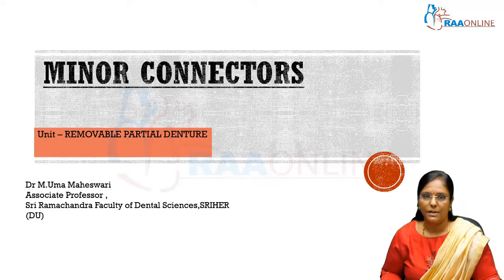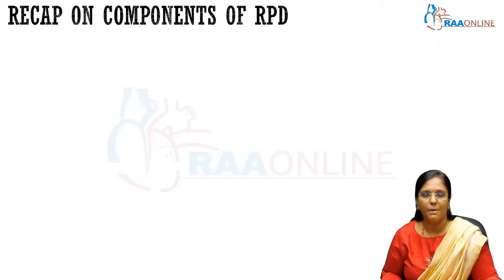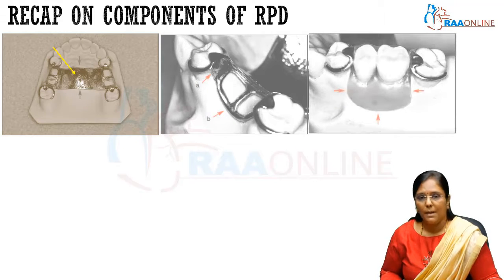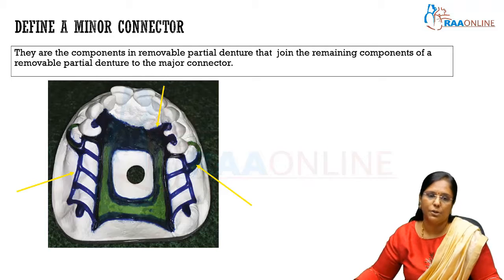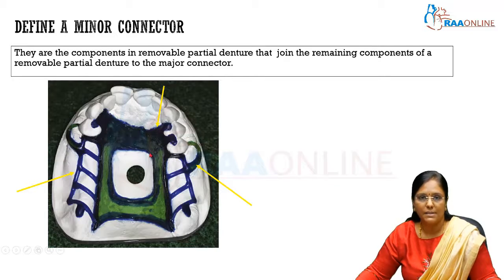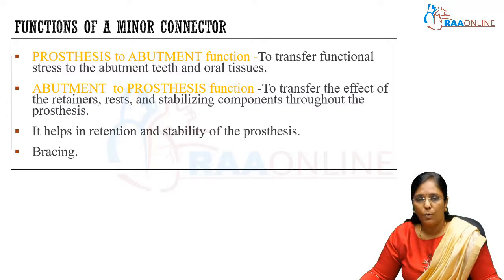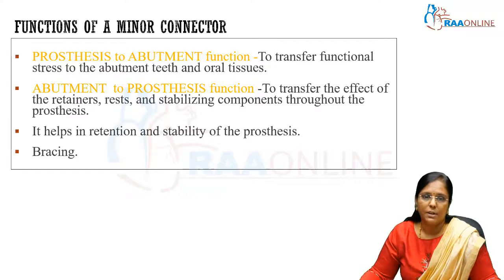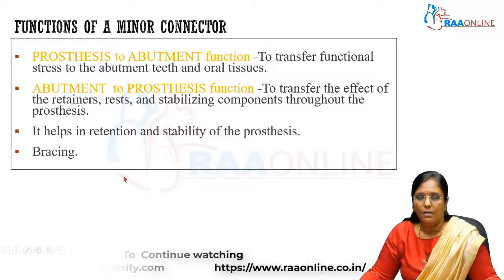Minor Connectors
RAAONLINE

ABOUT RAAONLINE